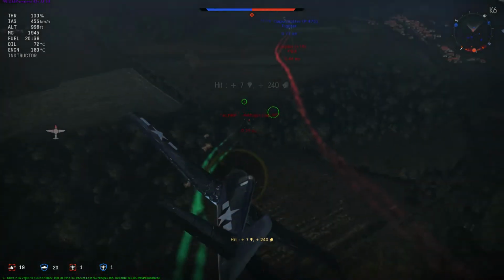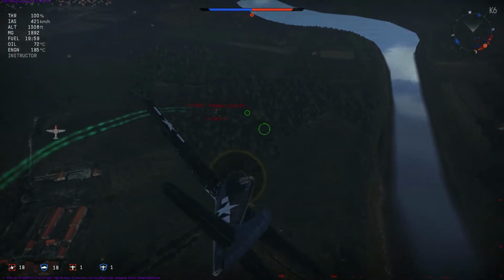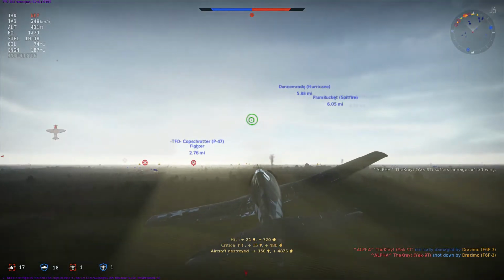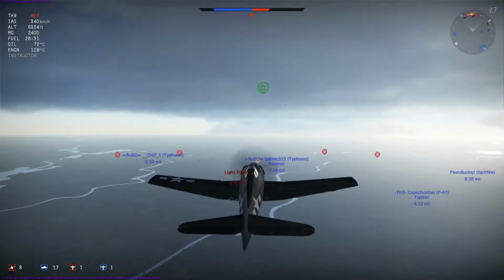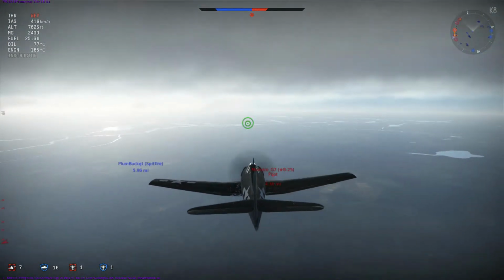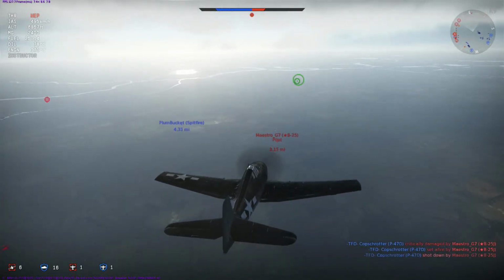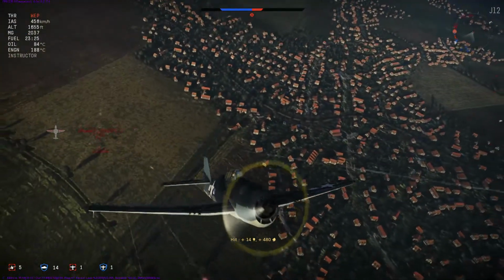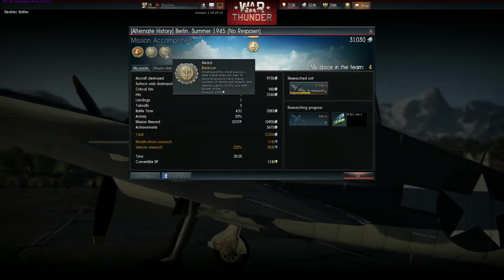War Thunder - F6F-3 Hellcat Gameplay - Realistic Battles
Taking to the skies once again in my Grumman F6F-3 Hellcat in a realistic battle, on the Berlin map. I'd completely overlooked the American fighter tree, especially the F6F-3 Hellcat beleiving the Boom and Zoom tactics to not be me, I couldn't be more wrong.

The main purpose of the video is to receive guidance and tips on how to improve my gameplay and become a better pilot overall.